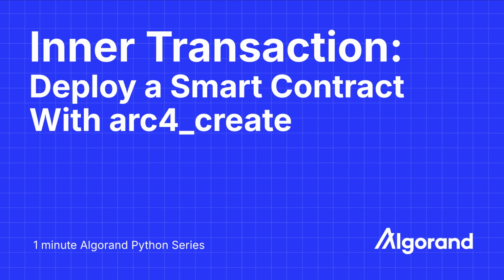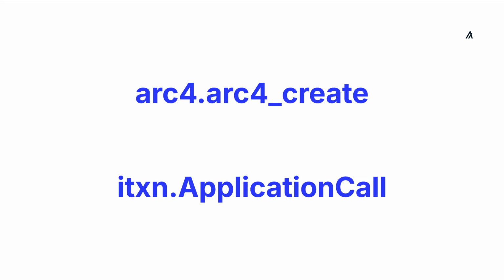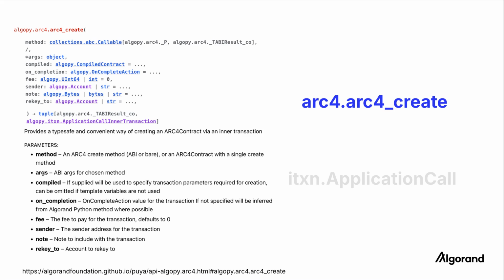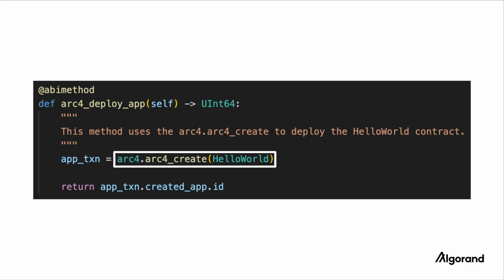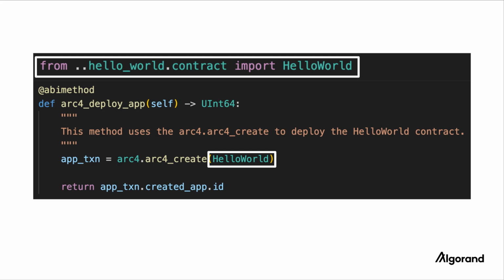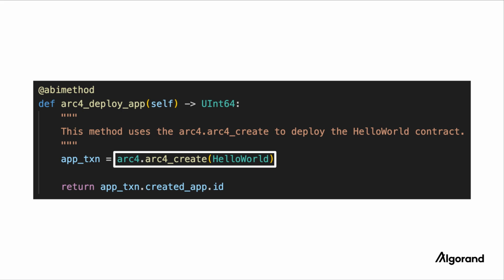Inner Transactions: Deploy App with ARC4 | 1 Minute Algorand Python Tutorial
Learn how to deploy a contract within a contract with the arc4.arc4_create method